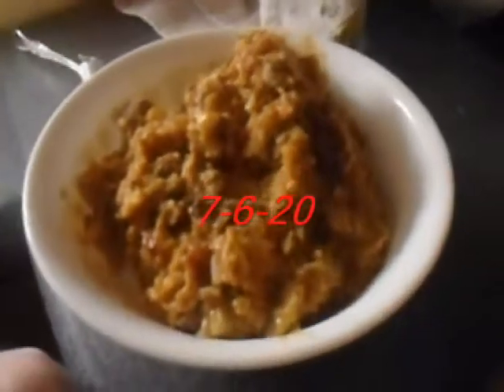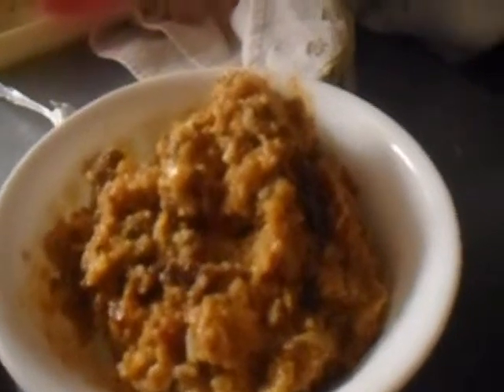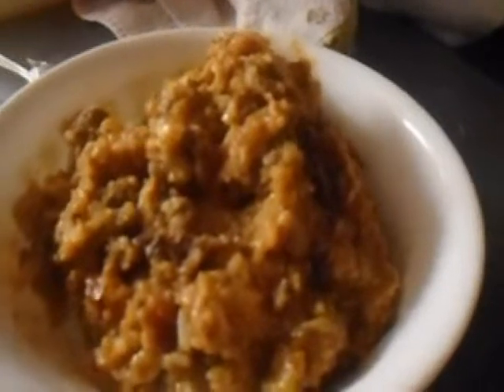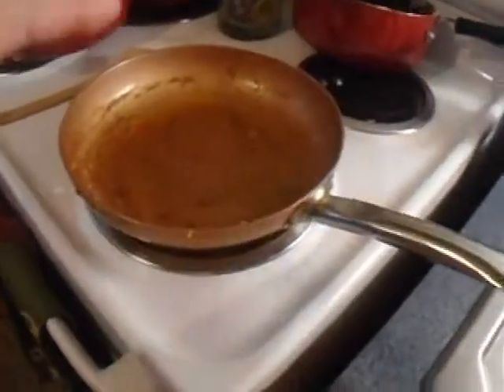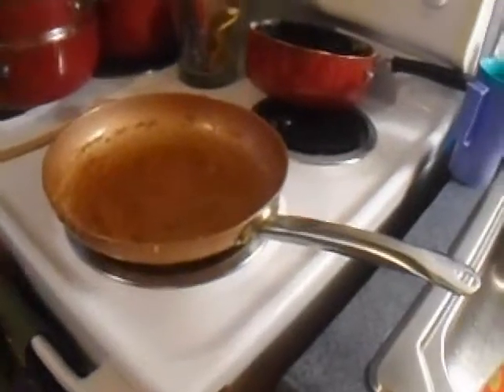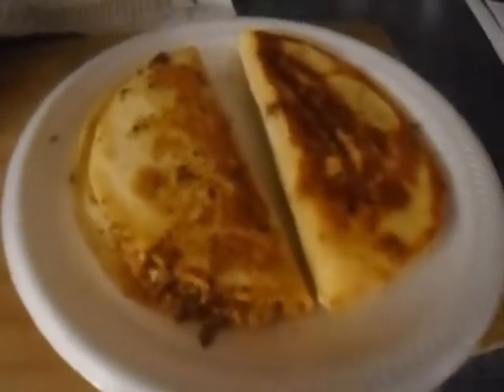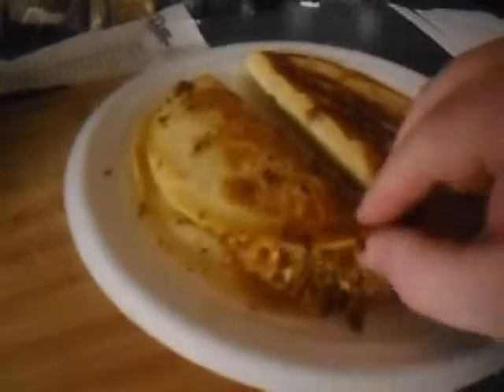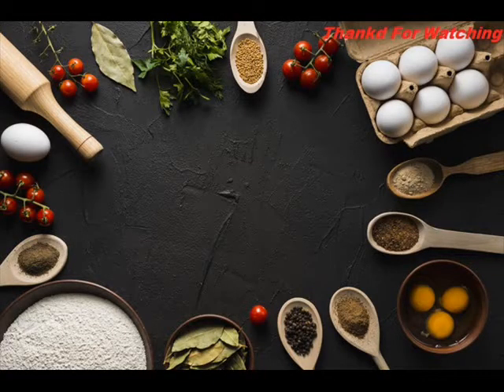Cooking Hour Sirloin Stir fry Soft tacos 2020